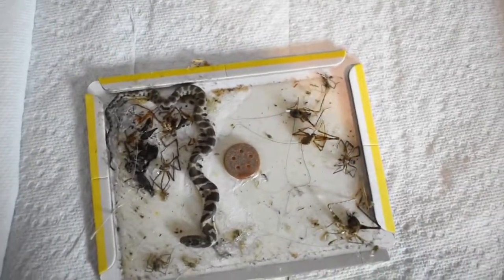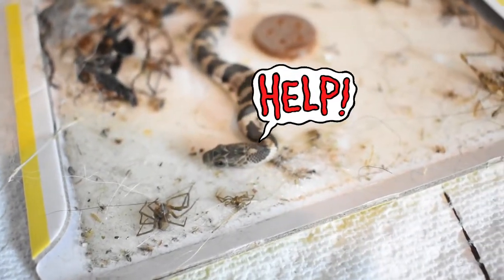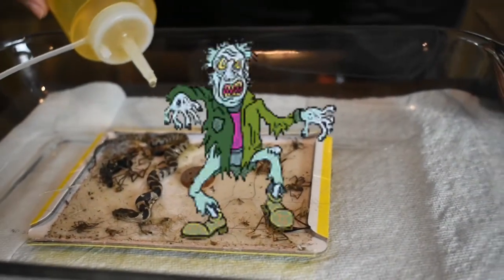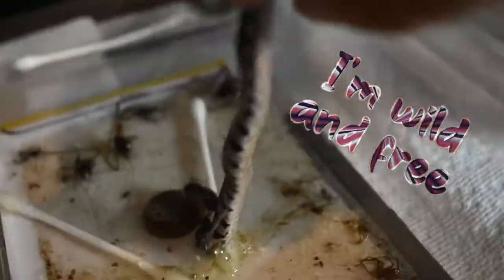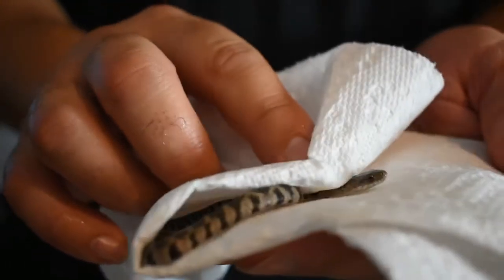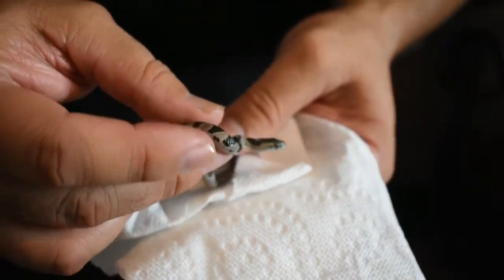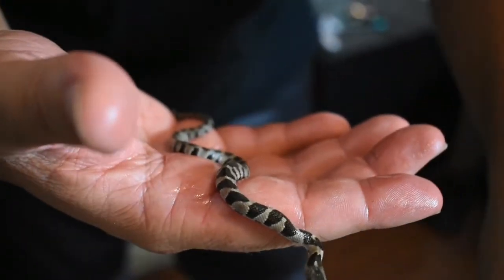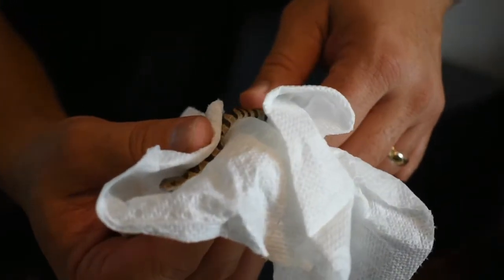Can we save it??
Description:
 This was a special video to make for us as I was really concern about this little snake when my daughter sent me the pictures while I was at work. I wanna give a big shout out to Shemier from Royal Black Balls for pointing me on the right direction to find info on how to save this little snakes life. Great people go check them out description of their insta bellow as mine also will be bellow. Your support will never go unnoticed here at MCB. Thank you so much.